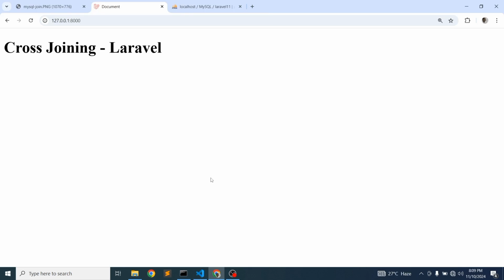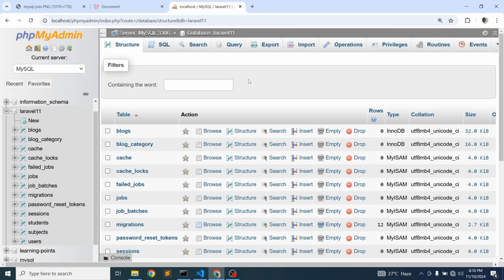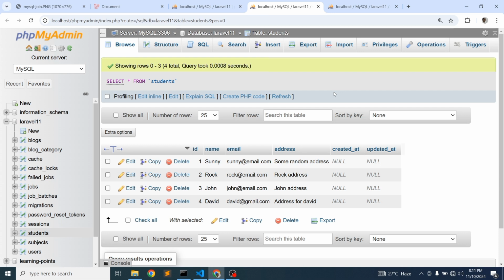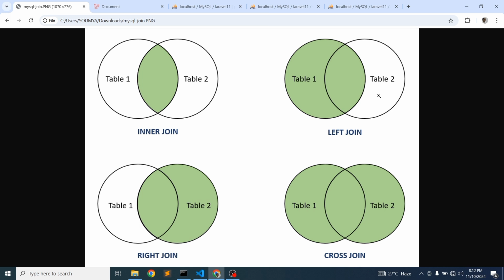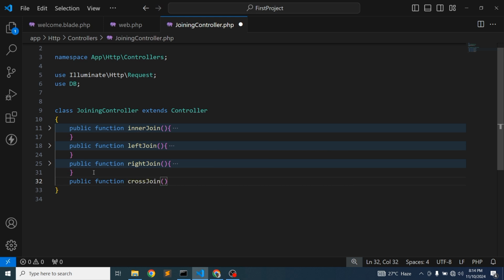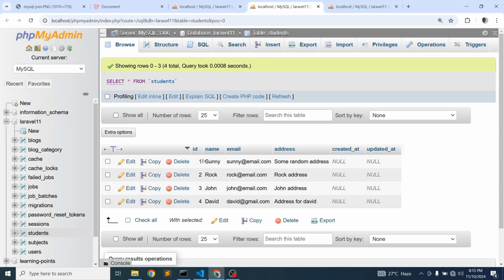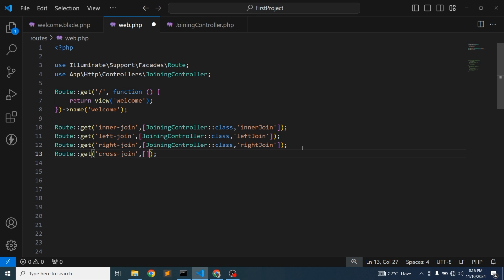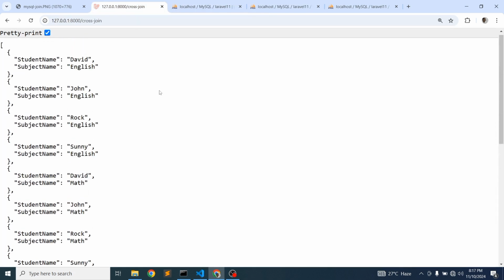Laravel Joining Concept | Cross joining with laravel | Laravel 11 tutorial | Learning points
Chapters
00:00 Introduction
00:23 Joining Concept
02:35 Cross Join Concept
03:50 Implement join
07:10 Conclusion

Next day we will discuss about laravel advace join